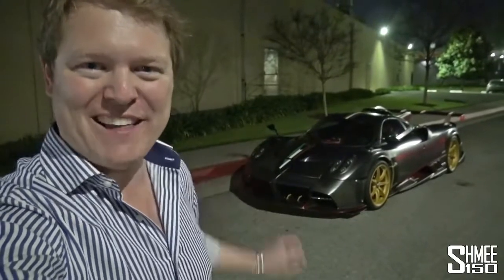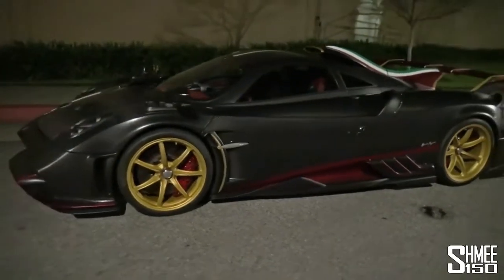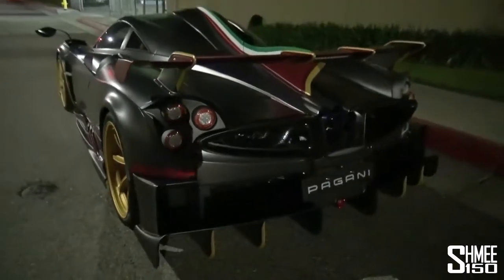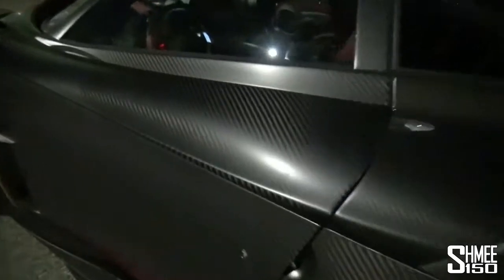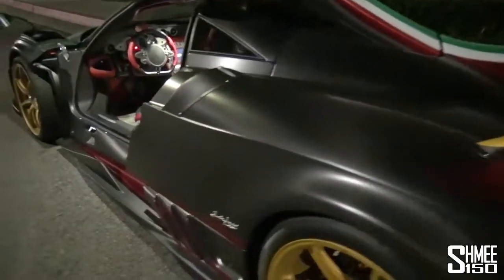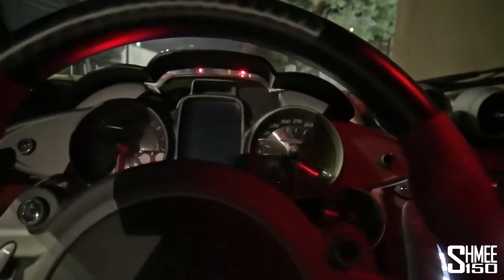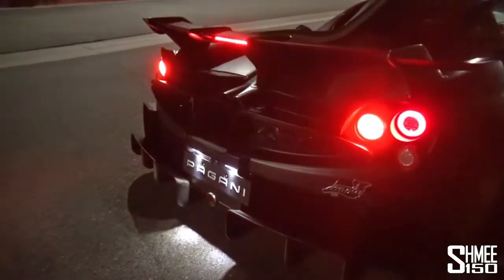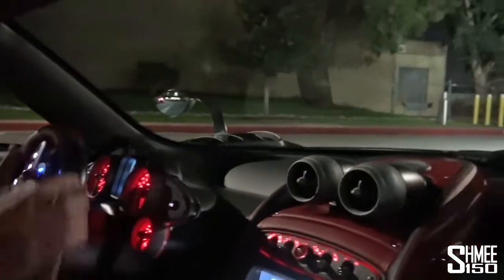Pagani Imola is a Brutal Italian Monster! EXCLUSIVE RIDE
The Pagani Imola is the most powerful Pagani model ever with an 827bhp 6.0l twin turbo V12 that as you can hear makes quite a sound mixing the swooshes from the turbos with huge backfires from the exhaust system. Despite having only just been officially announced, thanks to the kind owner of this car that's already been delivered in California, USA